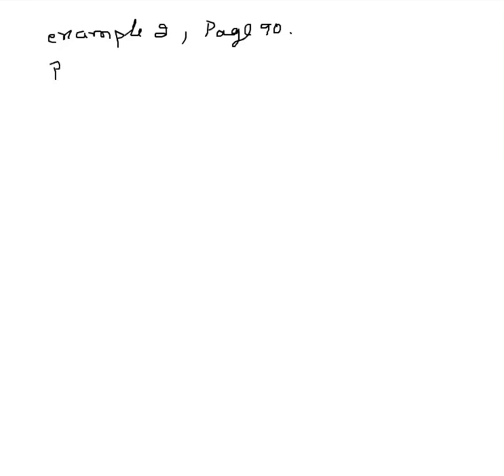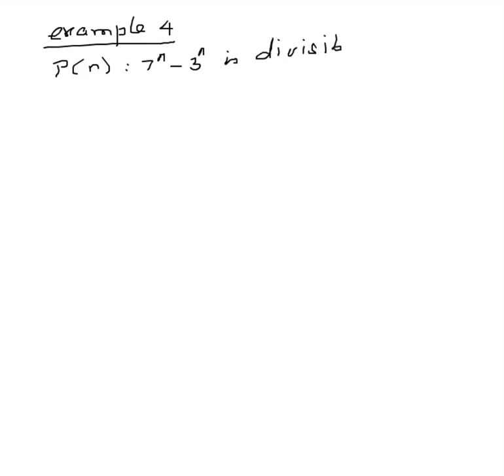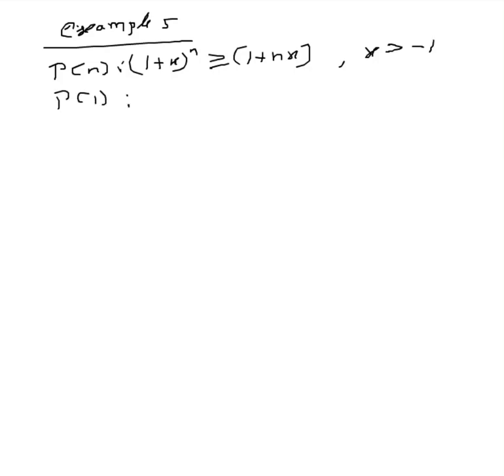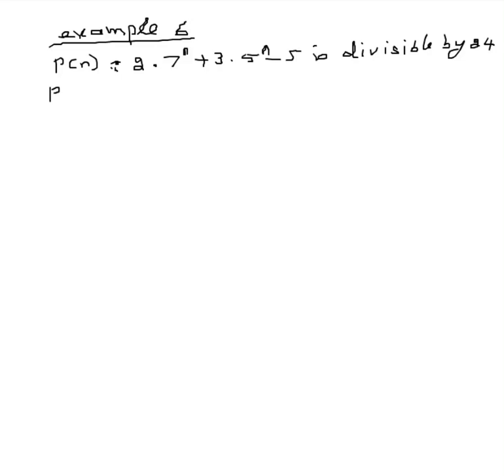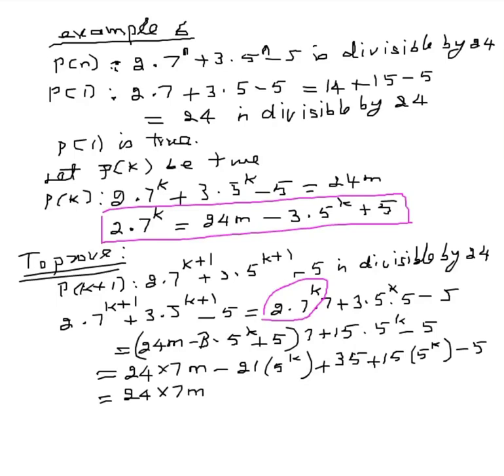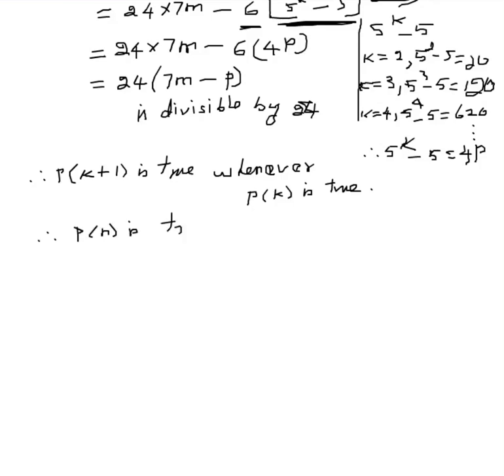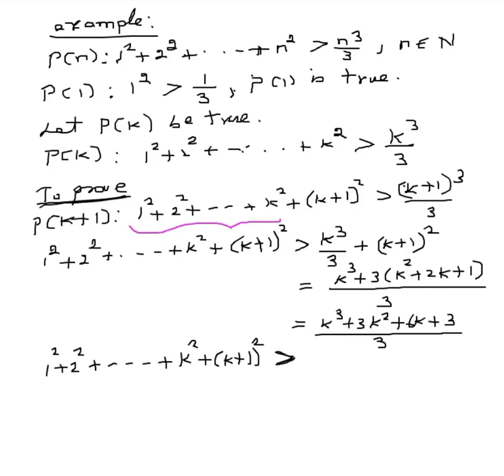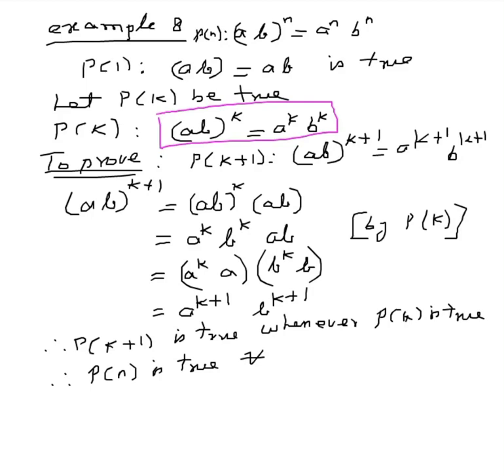CBSE Class 11-Chapter 4-Principle of Mathematical Induction-example sums-MA academy